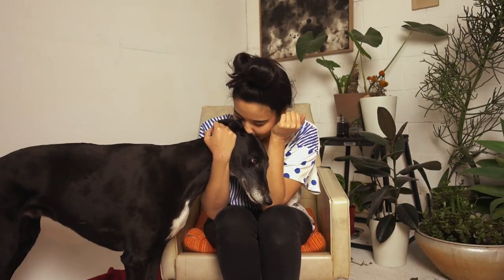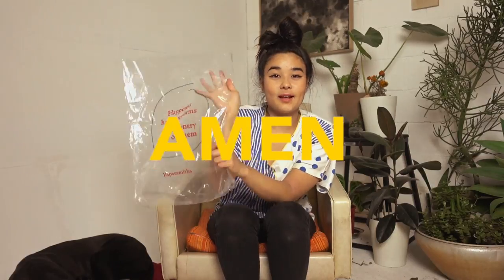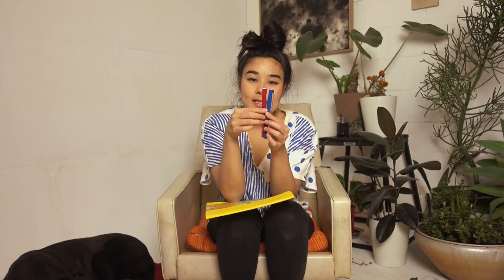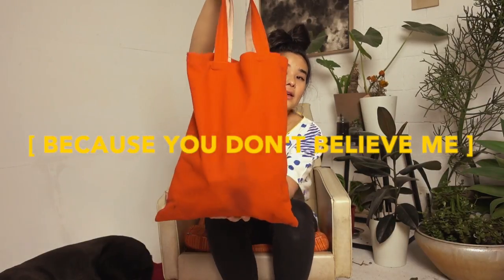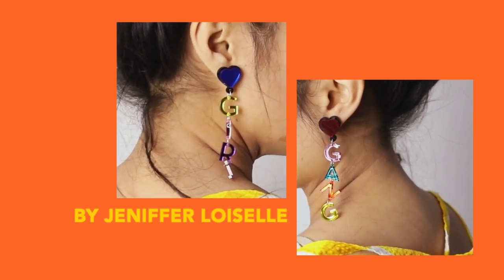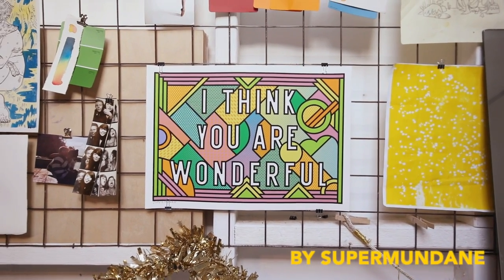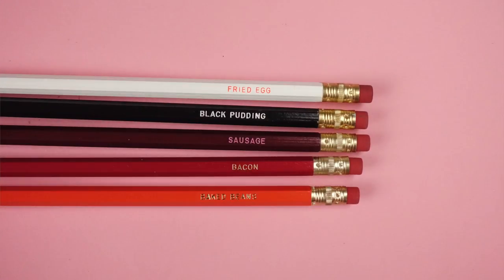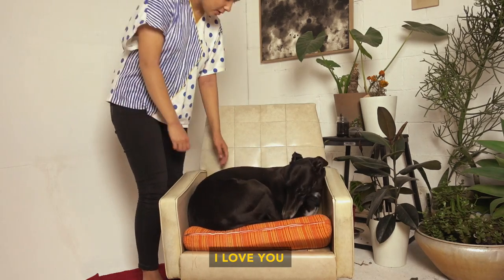LONDON HAUL (STATIONERY, CLOTHING + ACCESSORIES)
A little London haul! All the things I got while I was in London!

• MAILING ADDRESS •
"CHRIS FLP"

This video was not sponsored, however stuff from WBTC was kindly gifted to me.

As always thanks for watchin' sweet things! x x